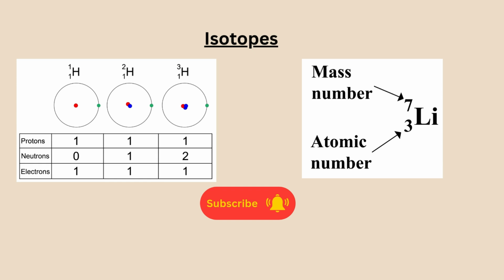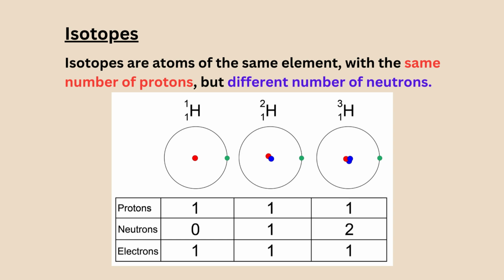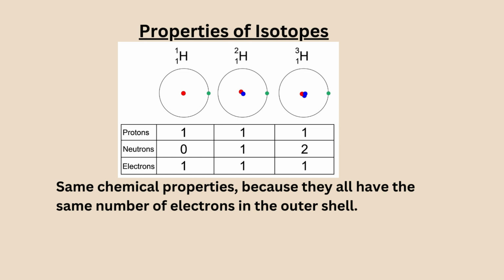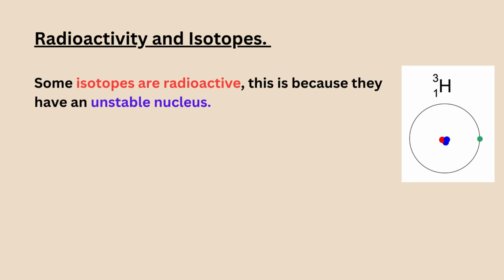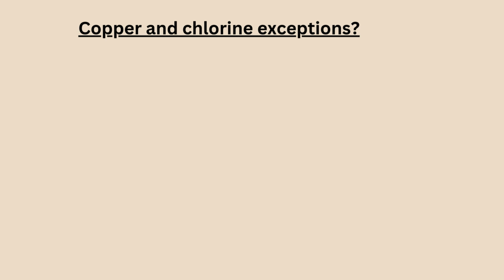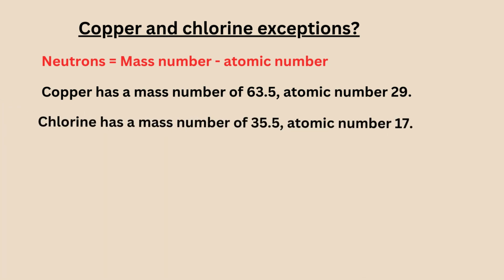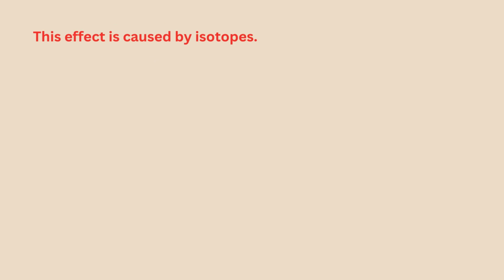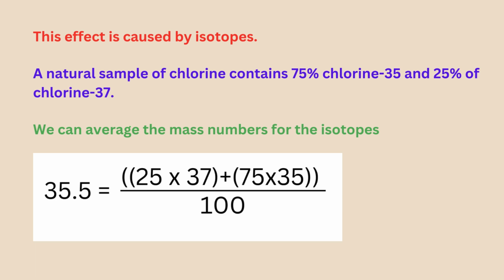Isotopes for AQA GCSE Physics and combined science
See our revision notes at